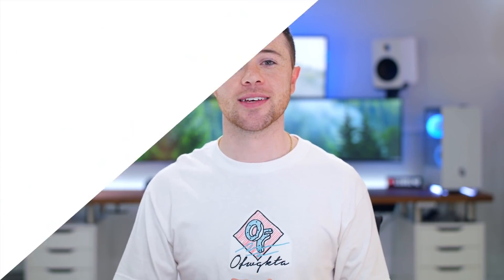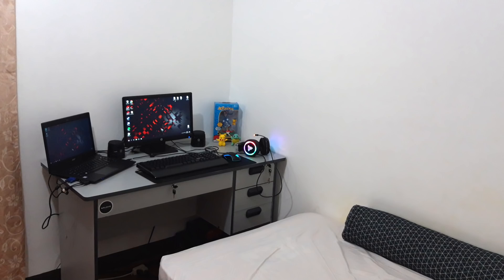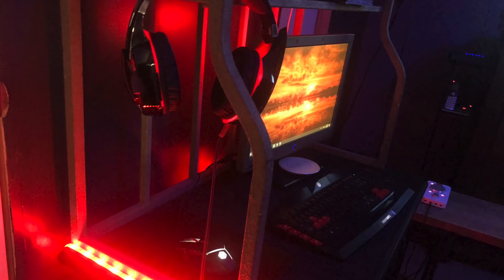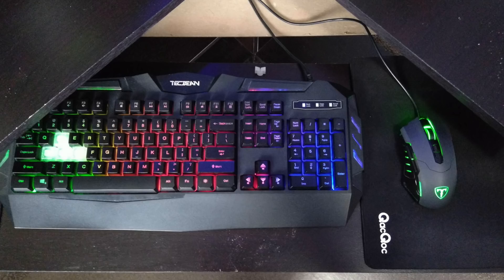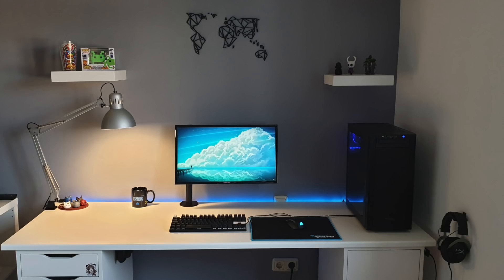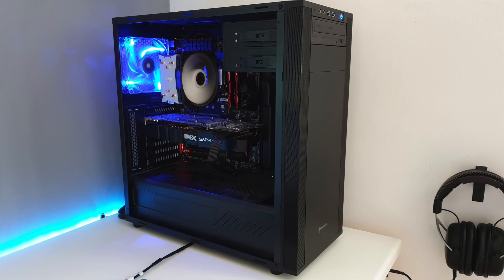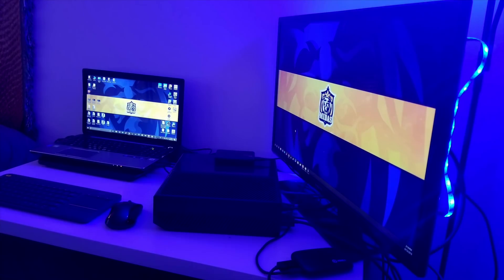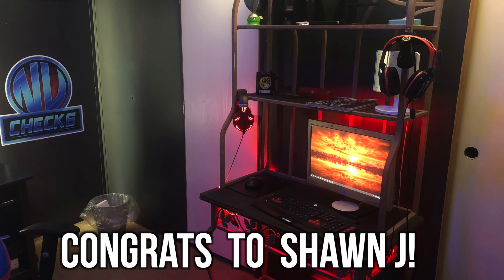Room Tour Project 180 - Budget Edition! [Razer Rescue]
This week is a special budget edition with the Razer Rescue giveaway!
▽ Check below for products shown! There will be no links this week as most of this tech is not available in the US ▽
— Ayato —
HP 18.5" Monitor
Rakk Sari Illuminated Keyboard
Fantech X9 Thor Mouse
Fantech HG15 Captain 7.1 Headset
Fantech Hellscream GS201 Speakers
Acer TravelMate P248-M Laptop

— Shawn J —
Emachine 19'' Monitor
Cyberpower Bundle
Kotion Eoch Headset
Cyberpower PC
AMD FX 4300 CPU
Geforce GT 730 GPU

— Antonio C —
INSIGNIA 24" Monitor
PICTEK Gaming Mouse Wired
TEC.Bean Rainbow LED Keyboard
Corsair HS60 Headset
Intel i7-6700k CPU
Coolermaster Hyper 212X Cooler
GTX 1060 GPU
Phanteks P400 Case

— Dr.Kev —
Samsung 24" Monitor
Aukey TKL Keyboard
Corsair Harpoon Mouse
HyperX Cloud 2 Headset
Sharkoon M25-W Casw
Intel i5-4670K CPU
Alpenföhn Ben Nevis Cooler
MSI Z97 Gaming 3 Motherboard

— Carl D —
Samsung 32" LED TV
Turtle Beach Ear Force Recon
Xbox one
Toshiba Satellite S55-A

1. Upload 10-15 photos of your setup, PC (open & closed), and all gear/peripherals to an Imgur album (use IMGUR ONLY, nothing else). Please only submit horizontal photos with no extreme close-ups of 1 product. Vertical pictures will be rejected.
2. Include in the email your entire PC specs and all gear/peripherals you have shown, in a format similar to how I have it above, but please do not submit your own Amazon links - it'll end up in spam.